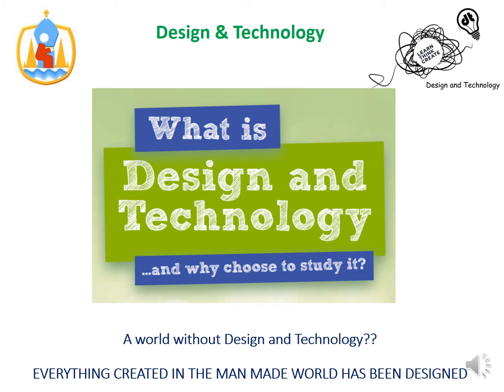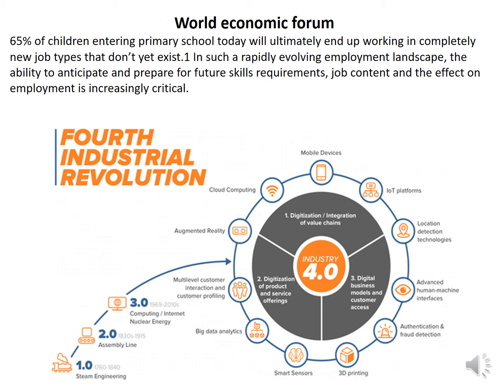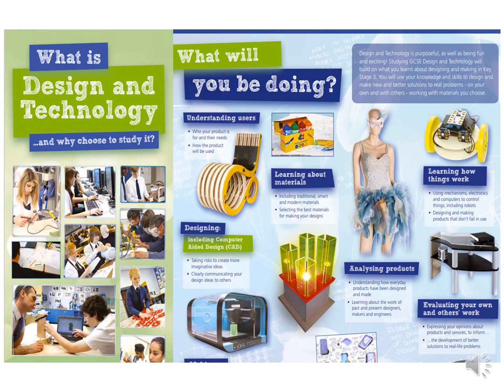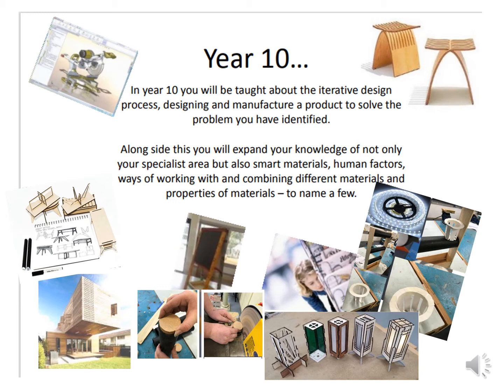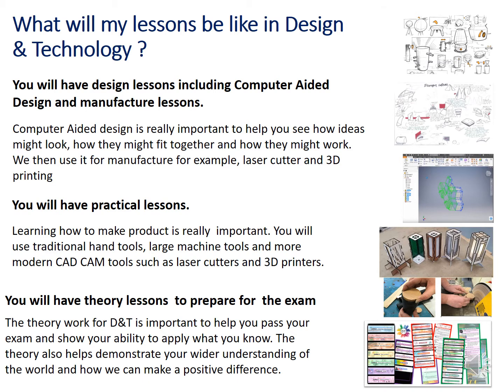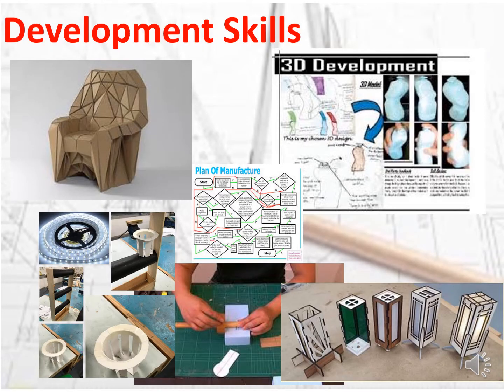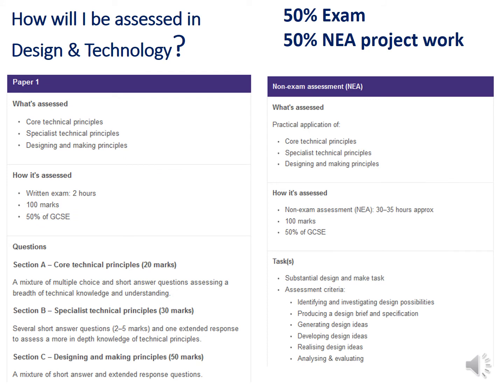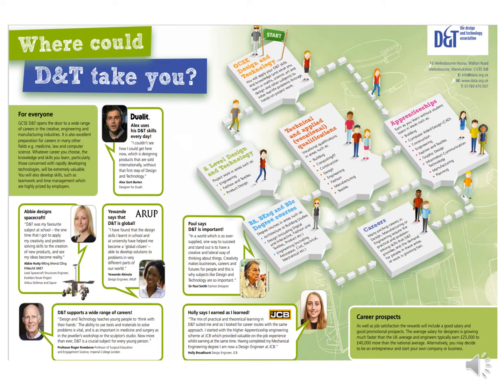GCSE Option - Design Technology